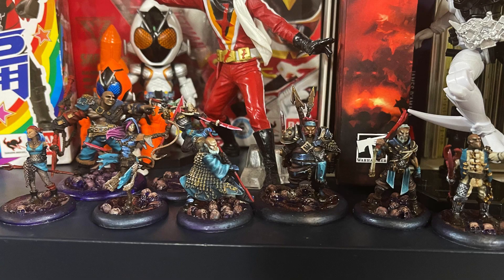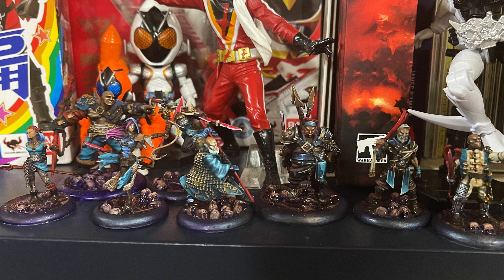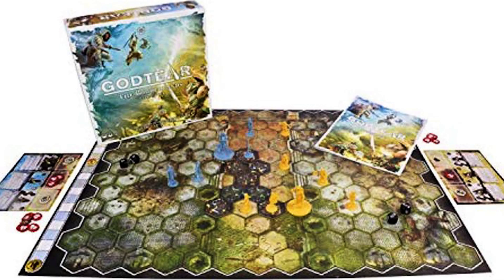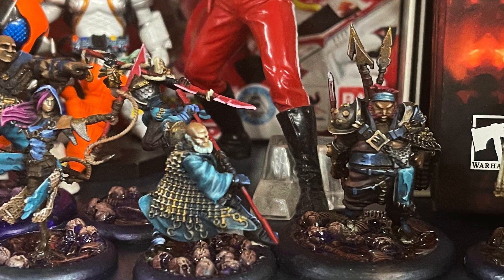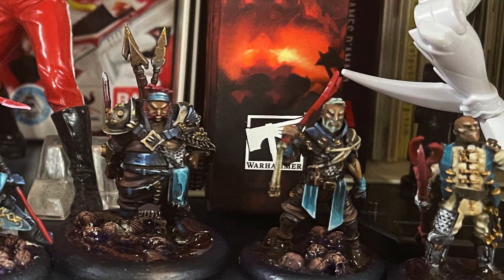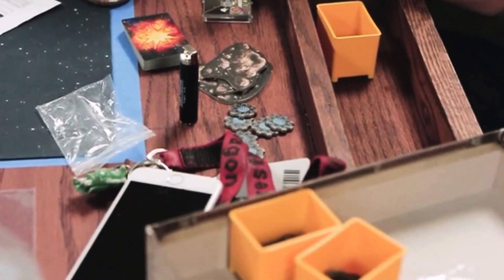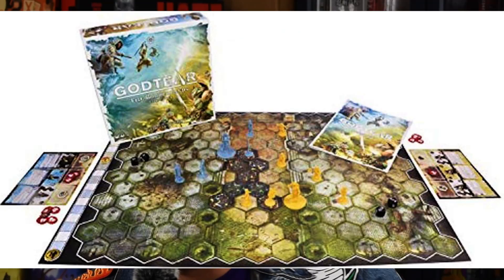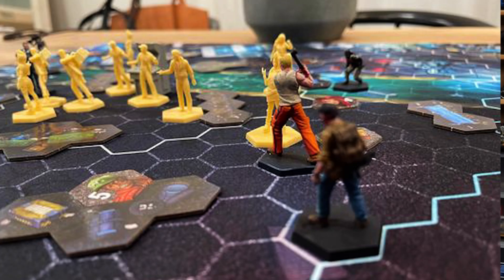DON’T Buy New Minis—We Have Guild Ball At Home.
Community Guild Ball Project

My name is Dek. I'm a designer, entrepreneur and gamer from the Bay Area. My biggest motivation and aspiration is absolutely building a great community around tabletop wargaming and RPG's. Join me in pushing the culture forward, and having a good ol' time doin' it.